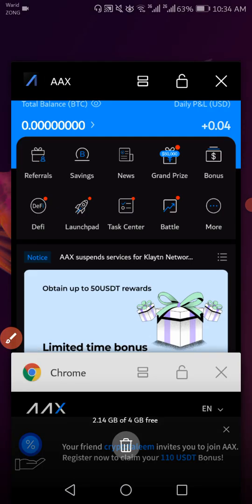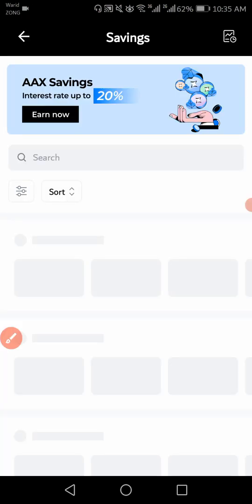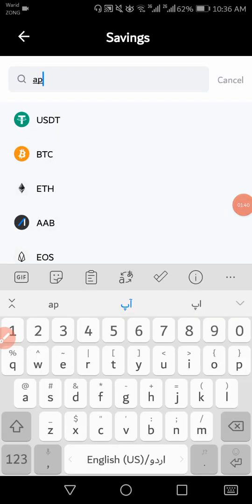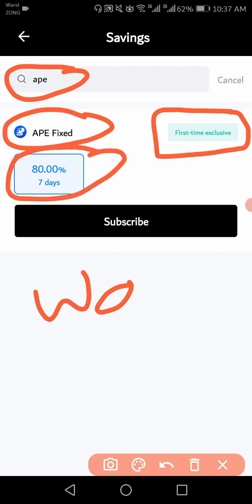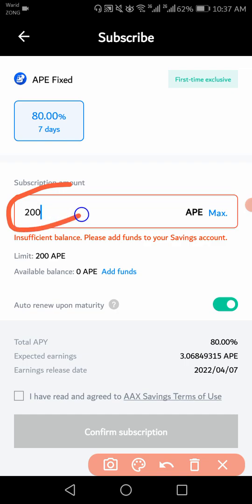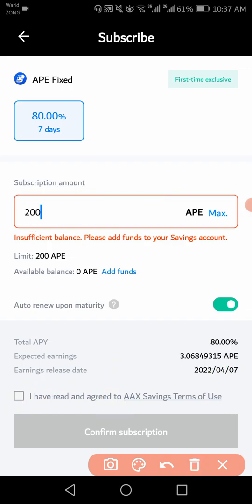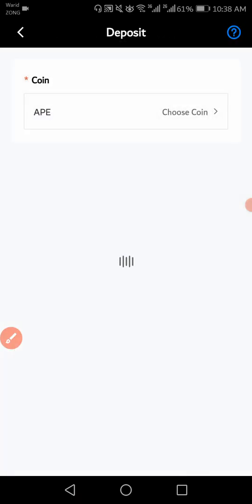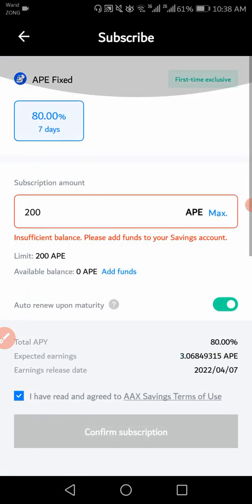How to Stake ApeCoin (APE) Token - ApeCoin Staking - APE Token Staking - How to Stake ApeCoin Crypto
Earn 80% APY on $APE (Claim 110 USDT Bonus)

✔Best Hardware Wallets to Store Bitcoin & Crypto:
Legder: